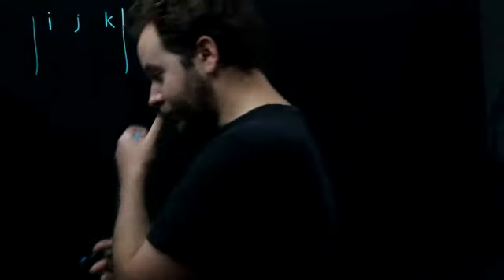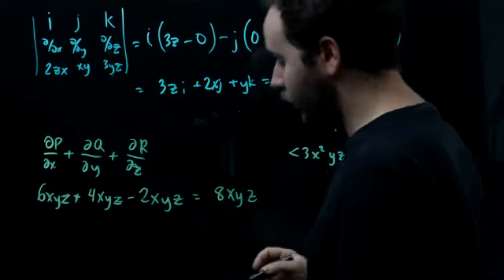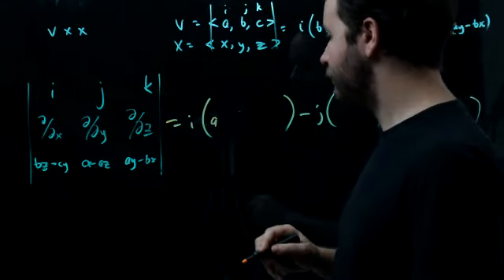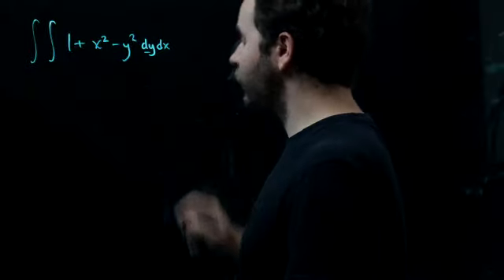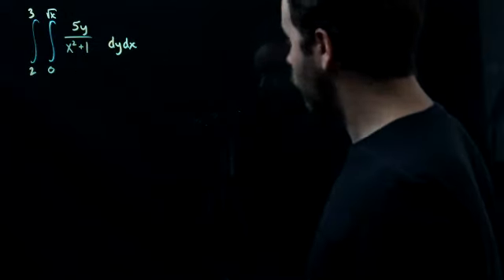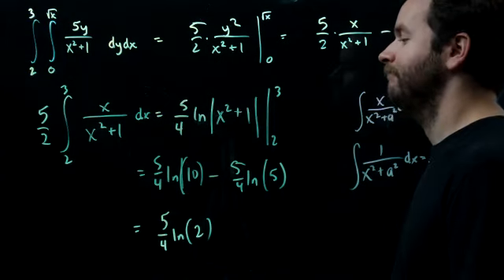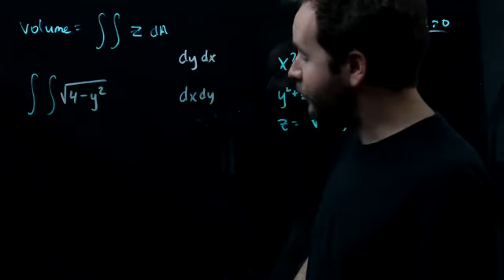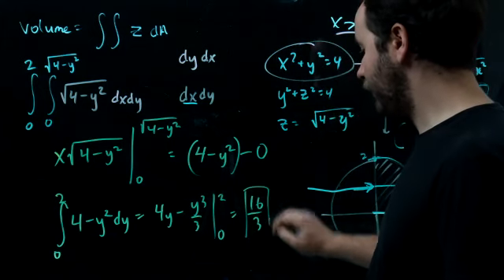M427L HW 3 30